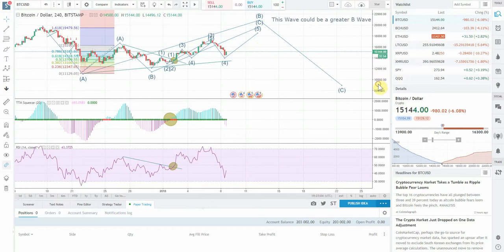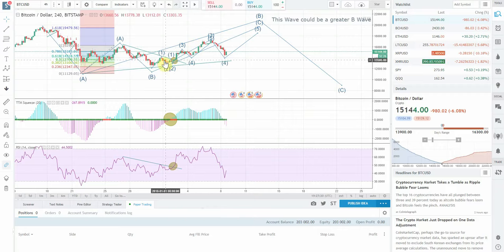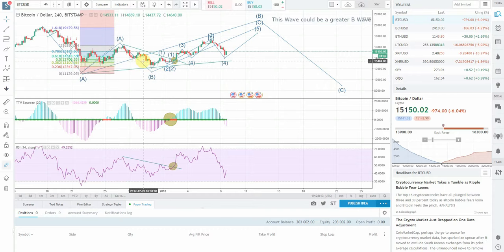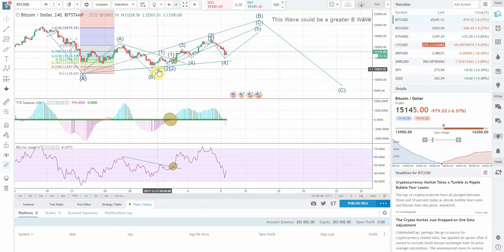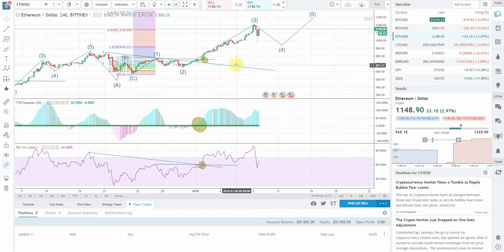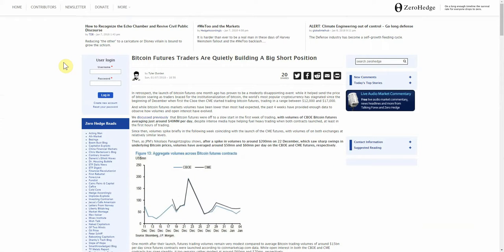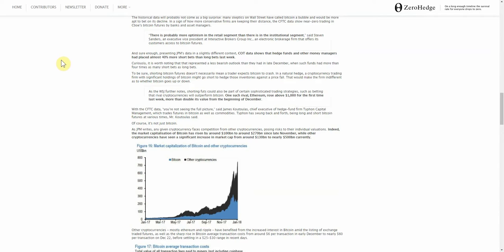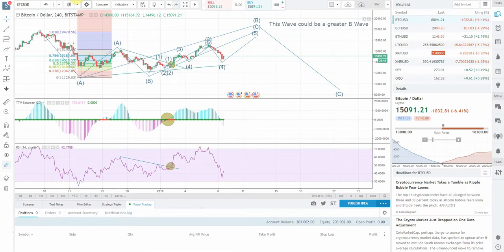Another Bitcoin Crash In 2018